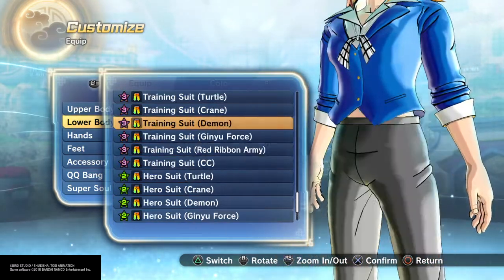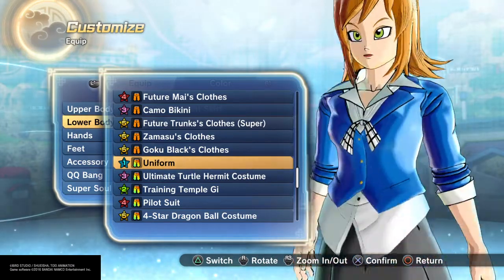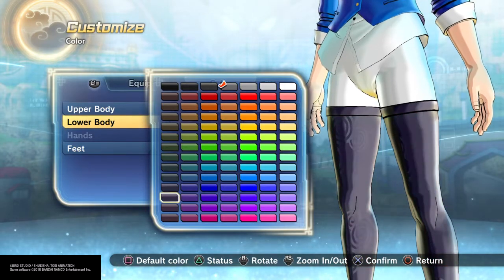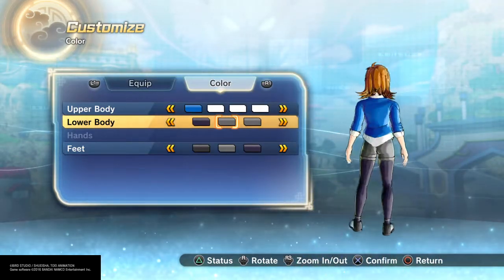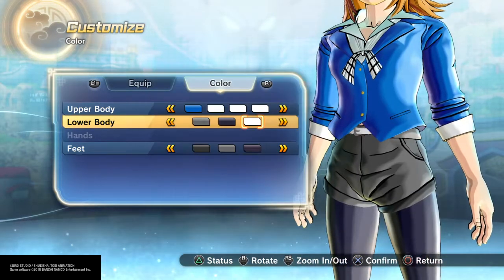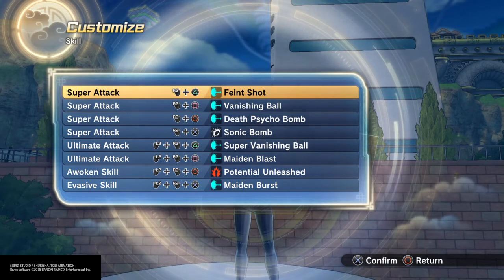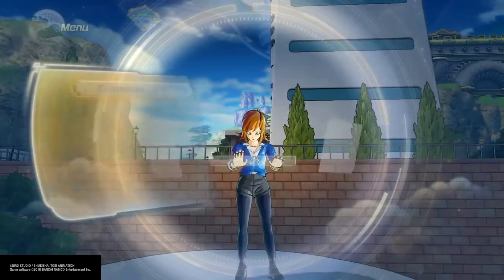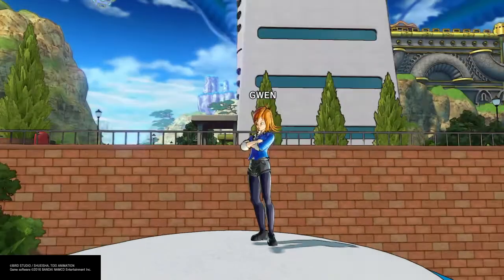DRAGON BALL XENOVERSE 2 GWEN TENNYSON